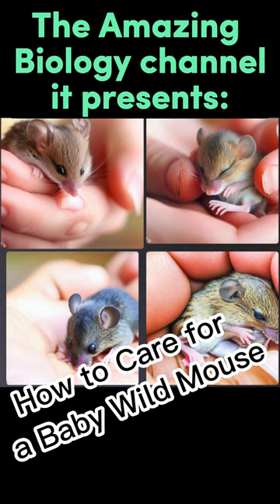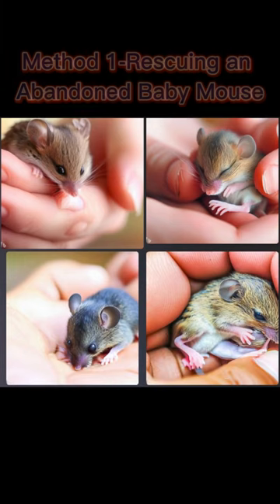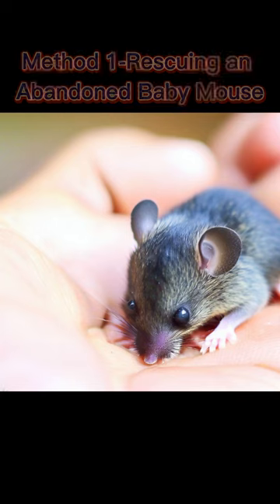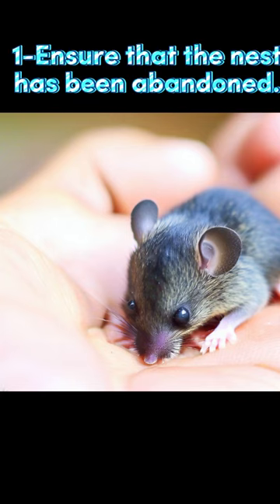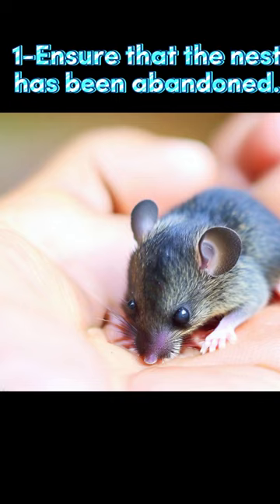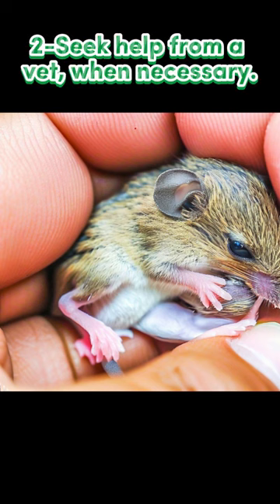How to Care for a Baby Wild Mouse #2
How to Care for a Baby Wild Mouse #2 @WikiHow8
If you have found a lost baby mouse, you may be inclined to take care of it. Although it is a lot of work, nursing a baby mouse to health can be done effectively.